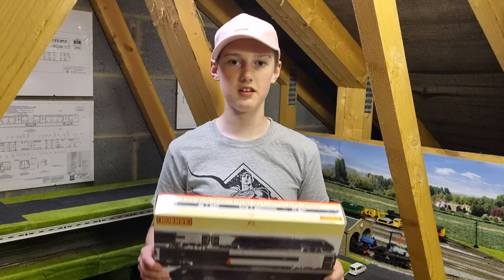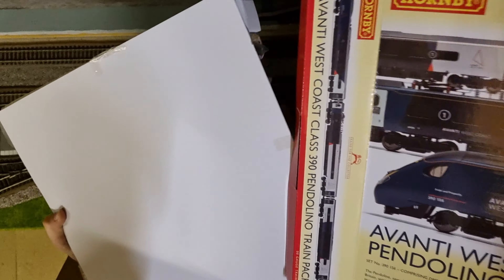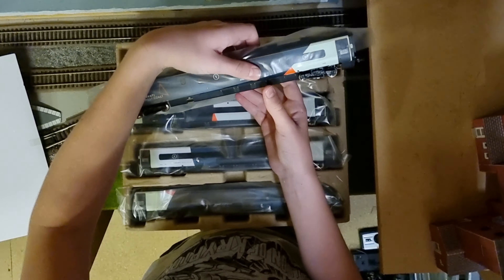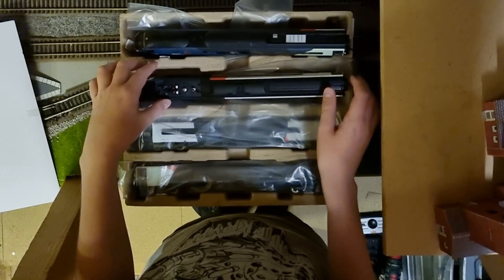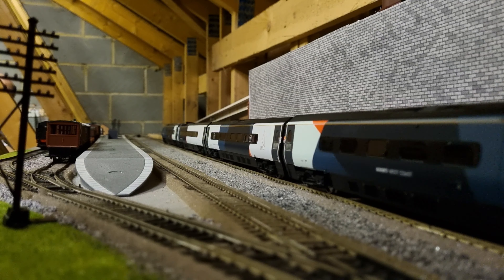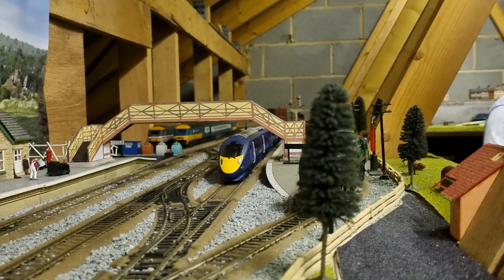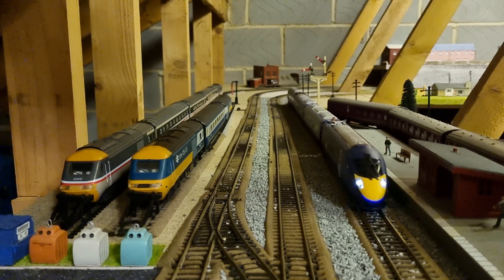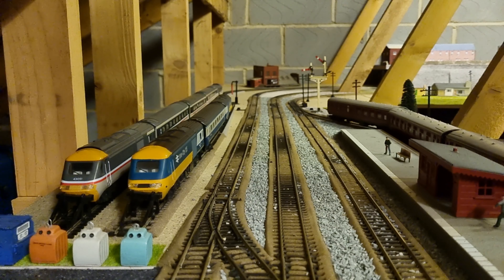*Unboxing and review* New Hornby Avanti West Coast class 390 Pendolino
Hey guys I hope you have enjoyed this video of the Hornby Class 390 Pendolino. Feel free to check out Durham Trains of Stanley down below with the address and link provided, there is many great bargains in store and online.

Durham Trains of Stanley:
DH9 0JL